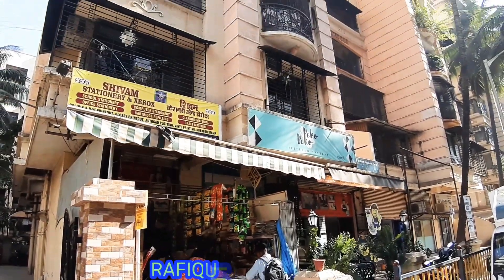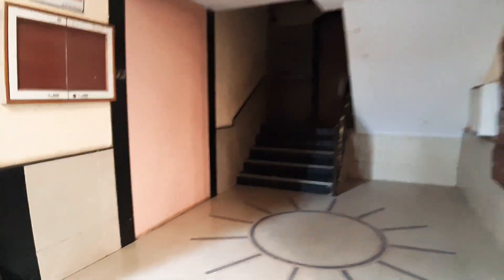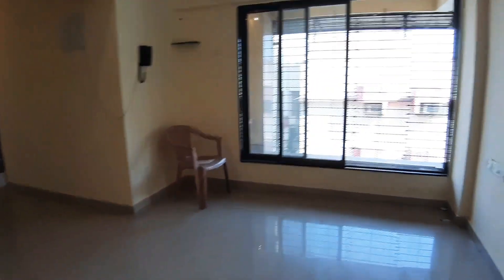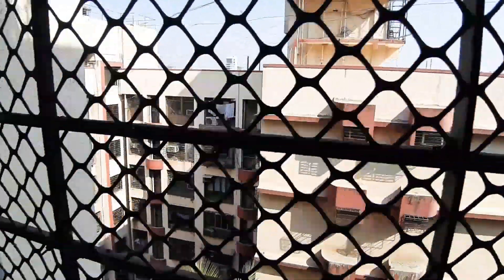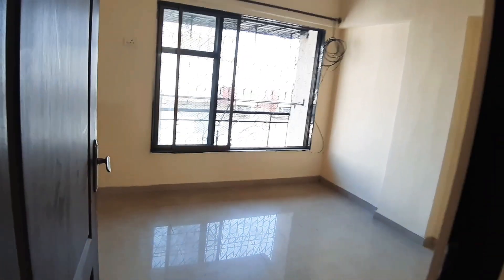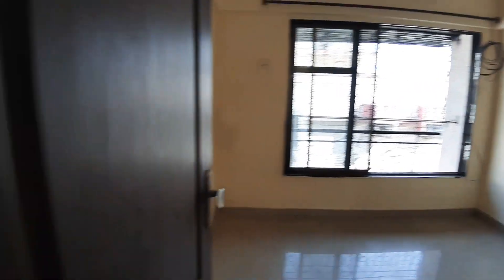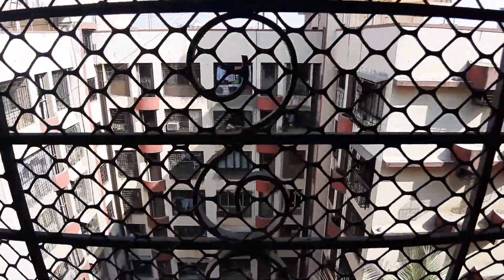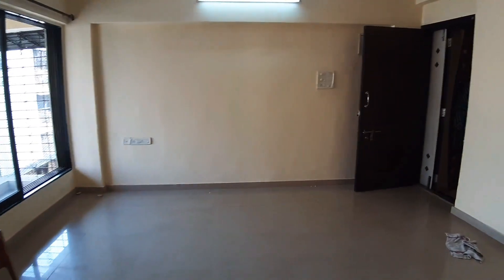Sai Apartment,Texprocil House DN Nagar Andheri West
2BHK

DN NAGAR

SAI APARTMENT, TEXPROCIL HOUSE

RAFIQUE MERCHANT